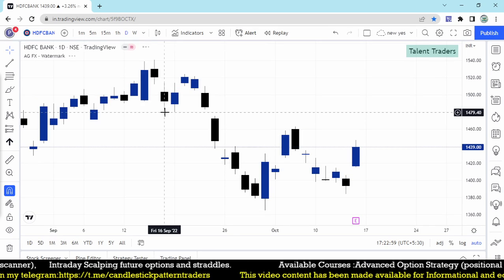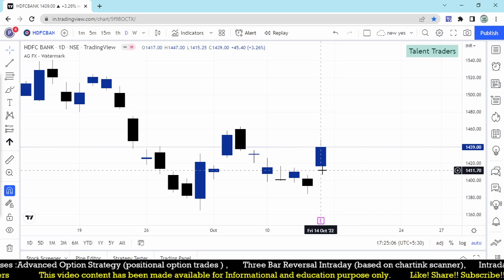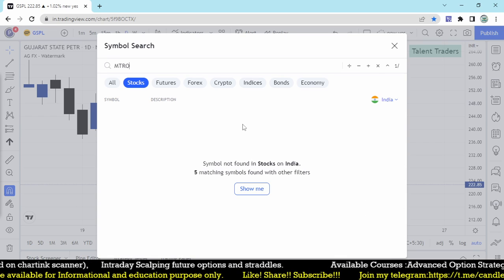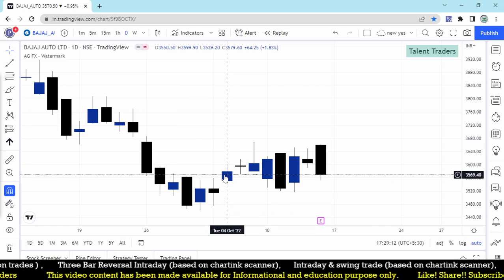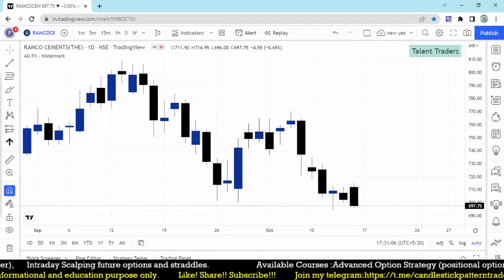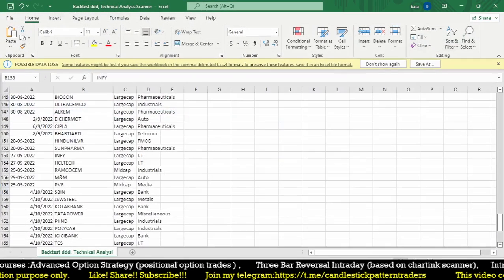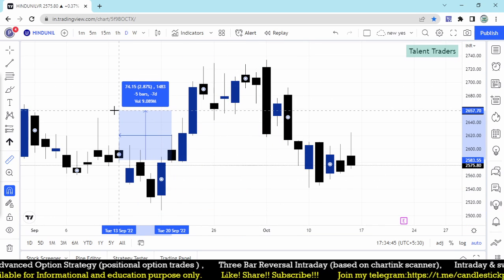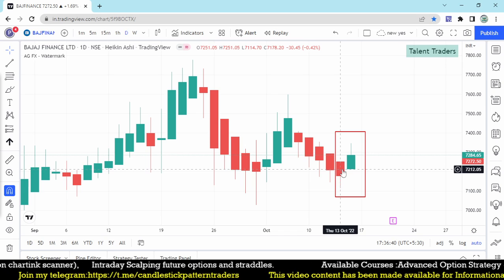Earn daily stock market 1-2 % with this BTST scanner !!!!!